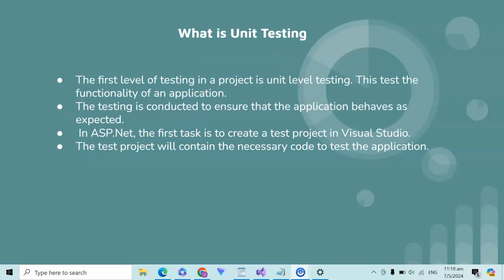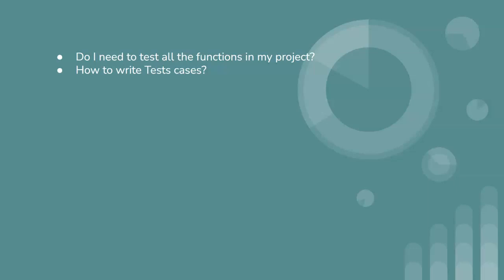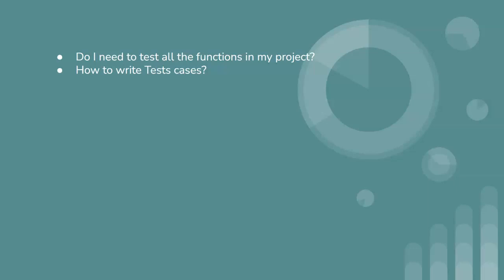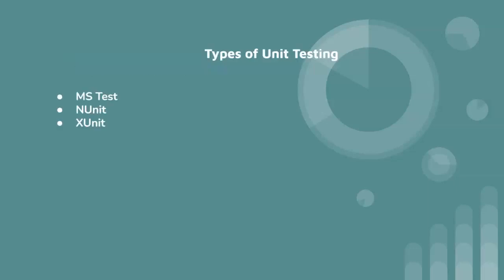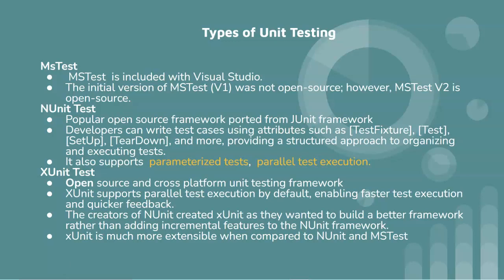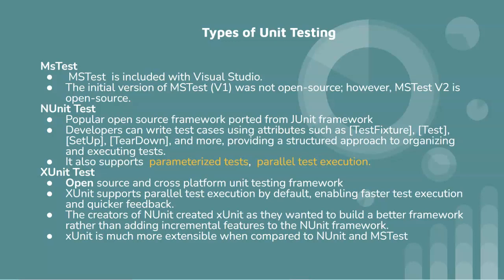what is Unit test | C# unit test, MS Test, NUnit, xUnit